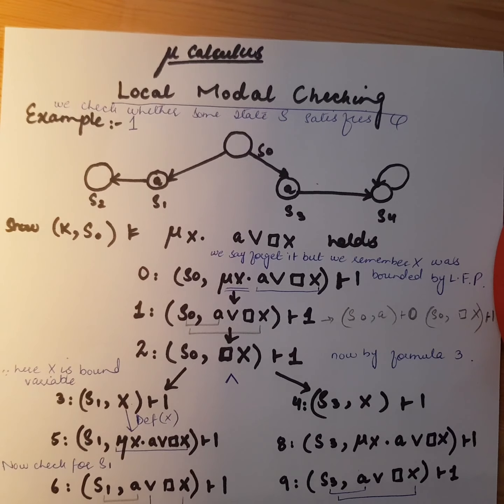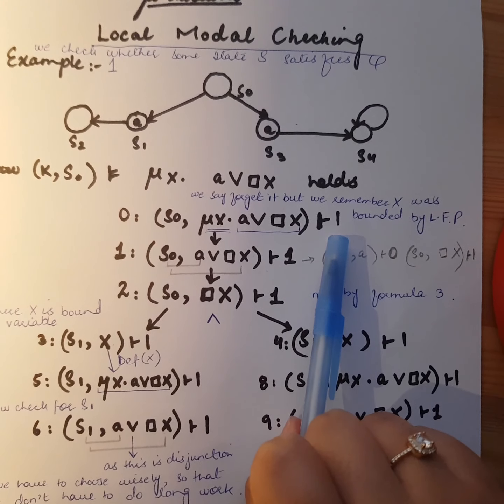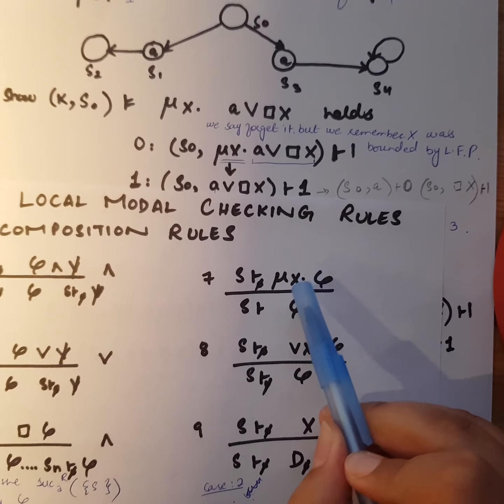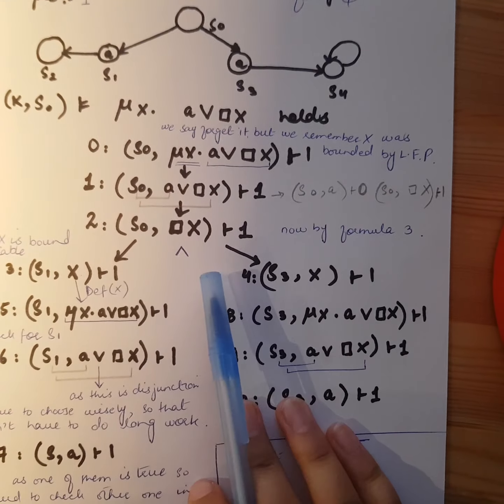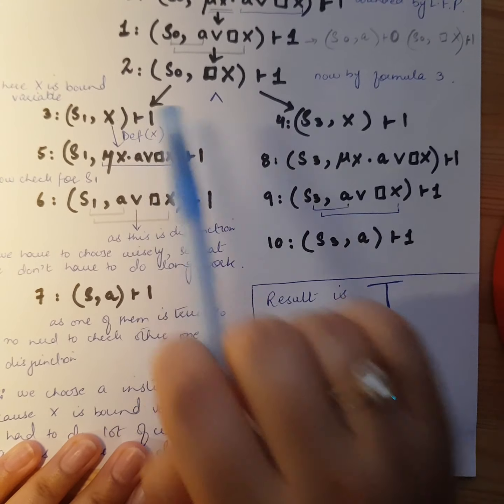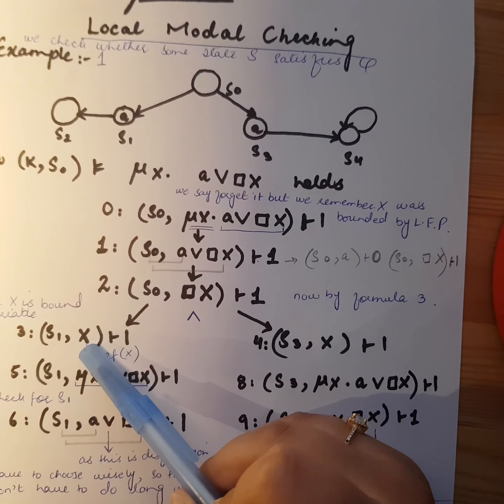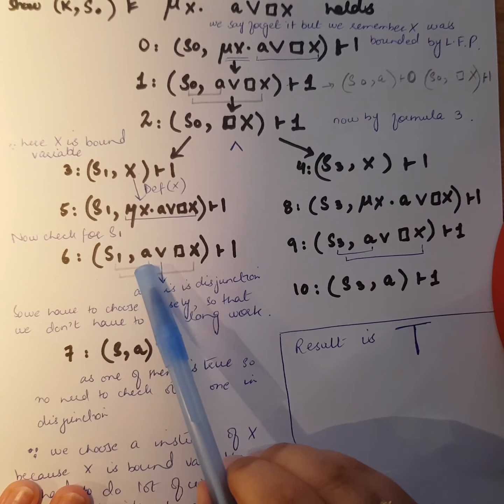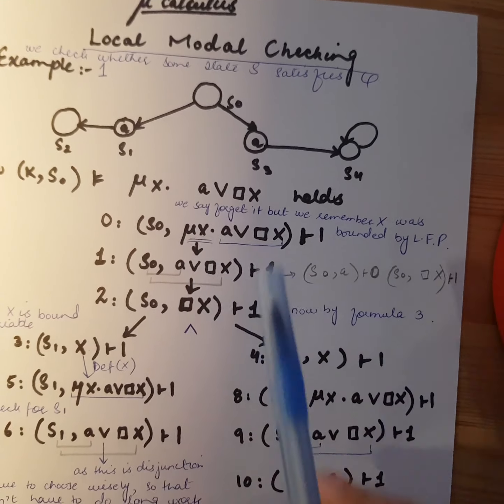Local Model checking Ex 1 (LMC): Model checking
Hi,
This video is a video lecture on local model checking form with solved example.

Many Thanks,